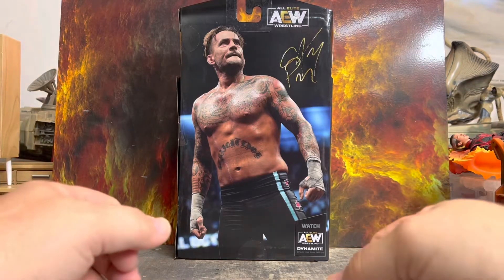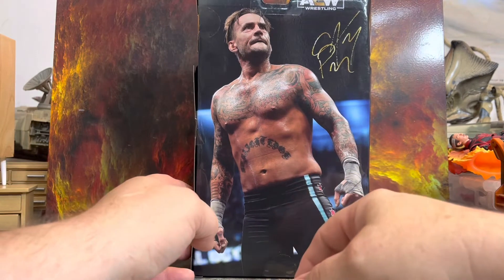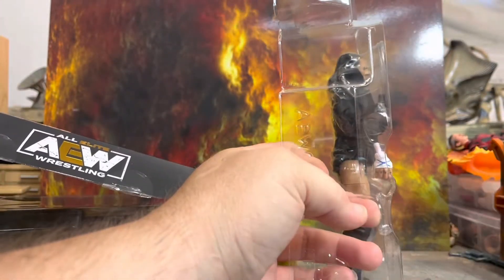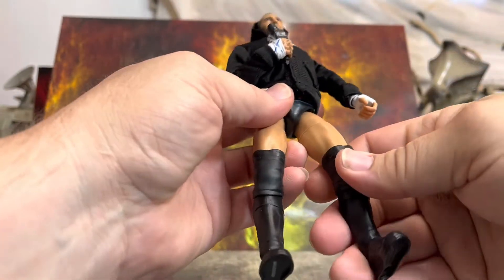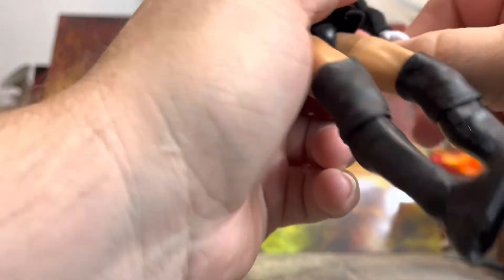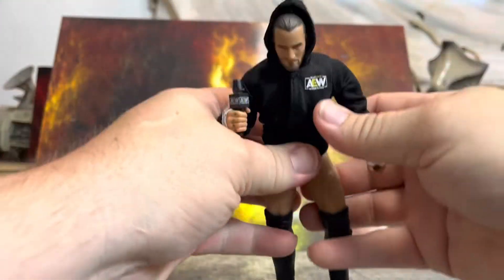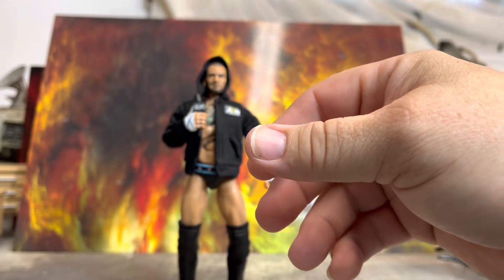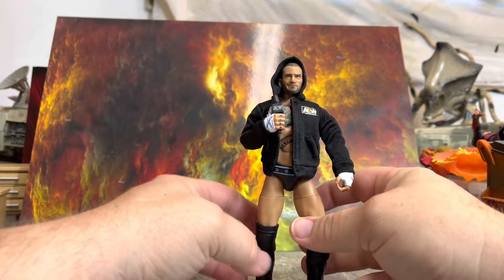Unboxing the Walmart exclusive CM Punk figure - 417manchild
Today we look at the Walmart exclusive CM Punk figure

I'm on Instagram as 417manchild. Install the app to follow my photos and videos.